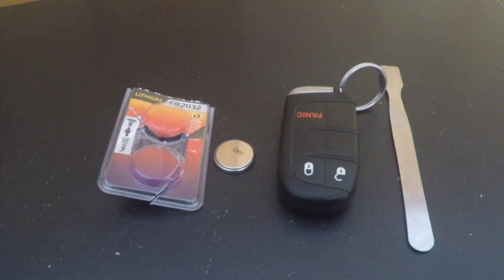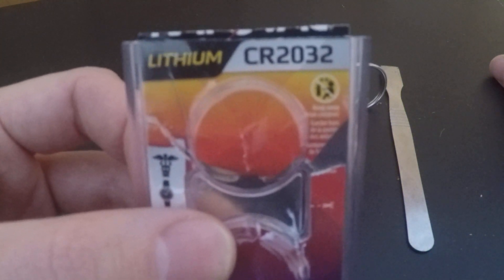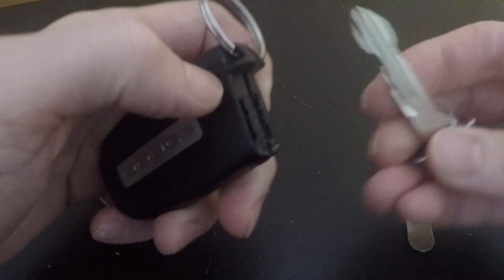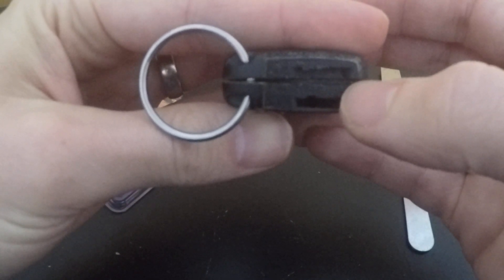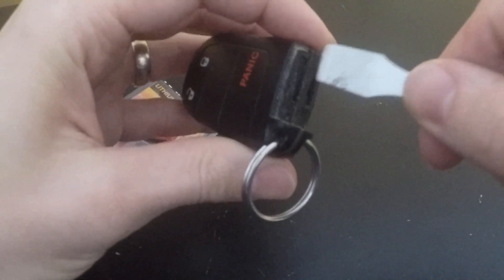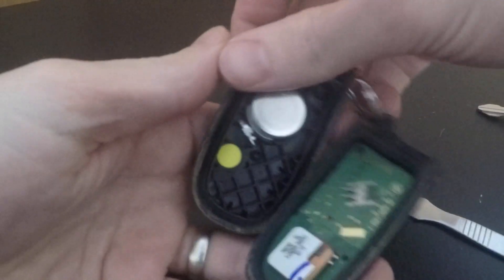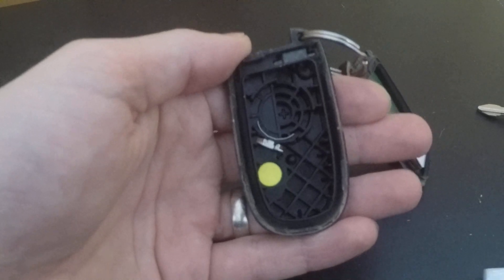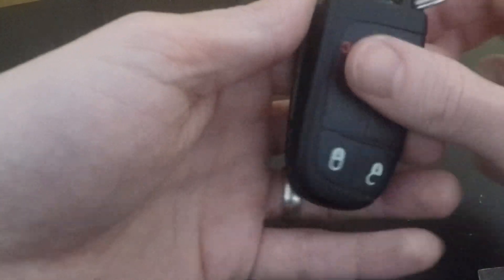How-To: Replace Car Key Fob Battery - 2012 Dodge Journey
Battery Type = CR2032
Here's the link to pick them up on Amazon

2 pack at Walmart for $3 and some change.